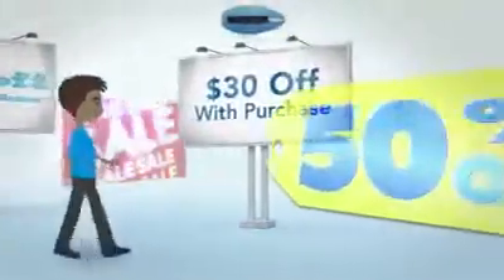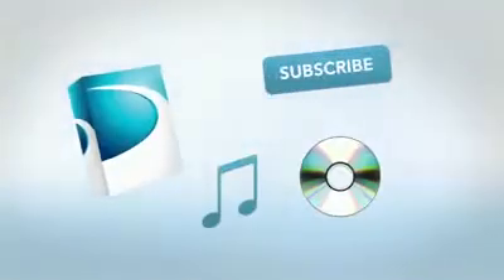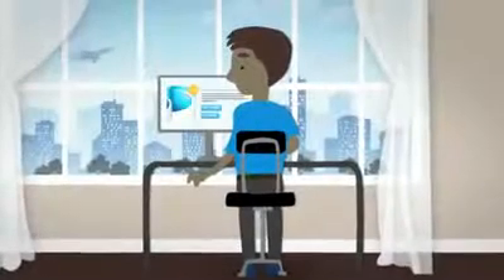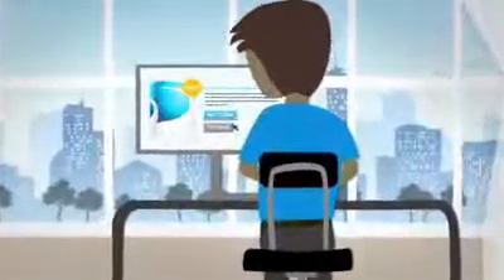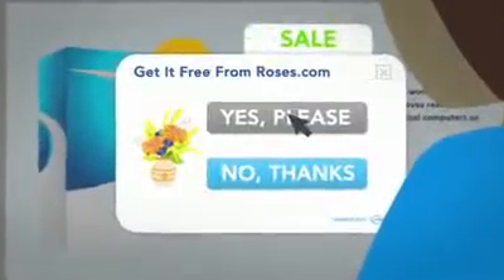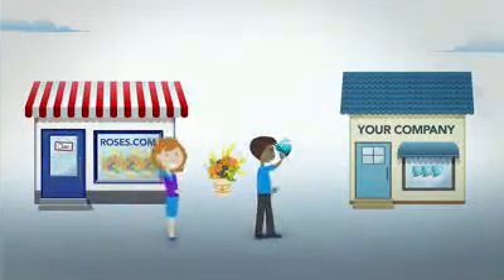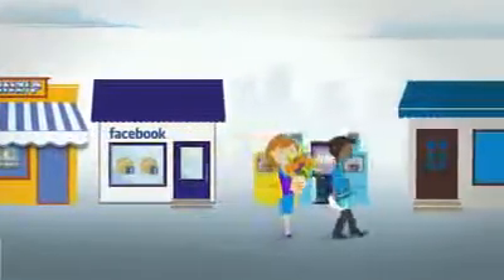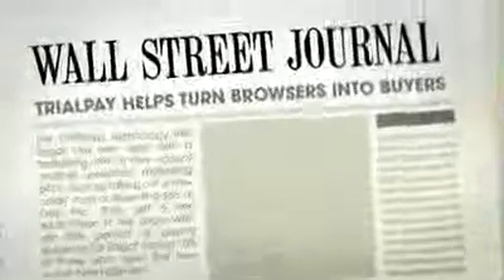PUSHPLAY Watch movies Anytime Anywhere